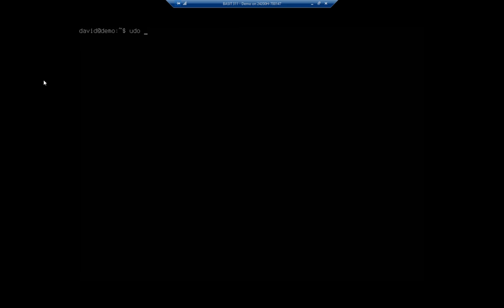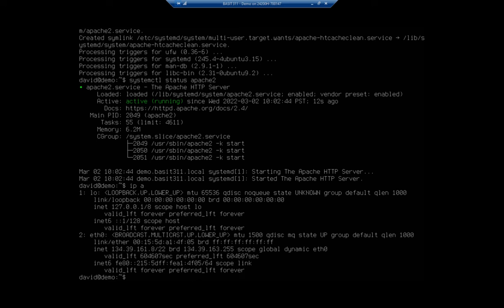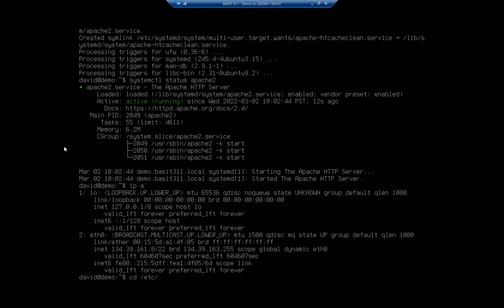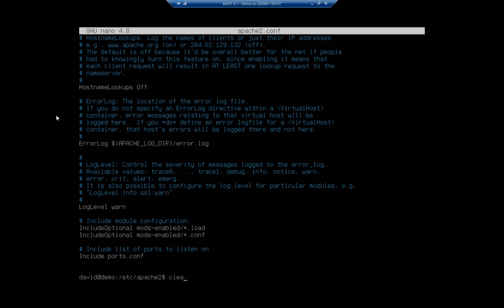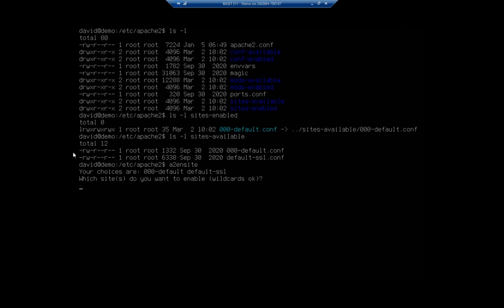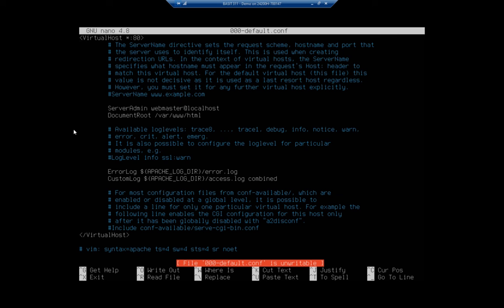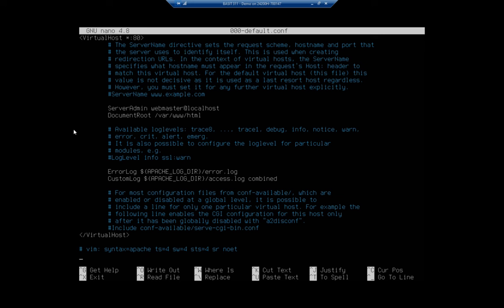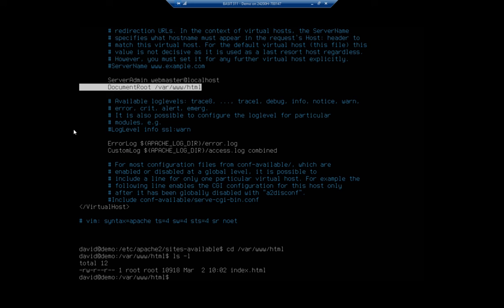Installing Apache2 web server on Ubuntu Server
This video covers how to install Apache2, a popular web server, into an Ubuntu Server. It also explains a little of why Linux is a popular platform for web servers and how to verify and configure Apache2.